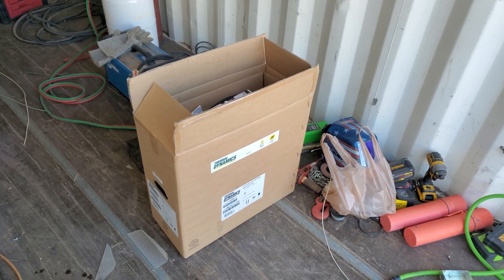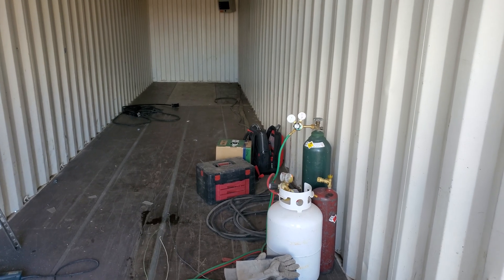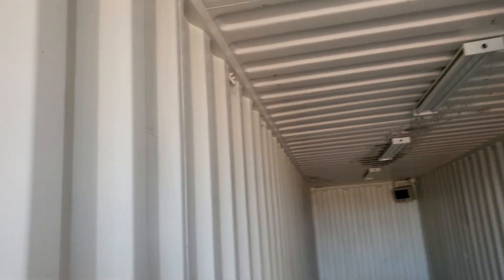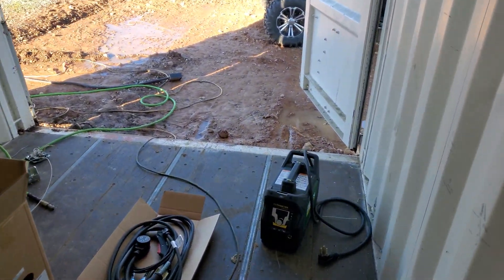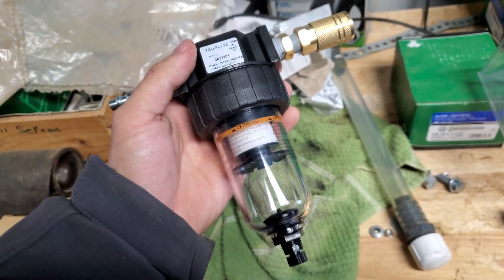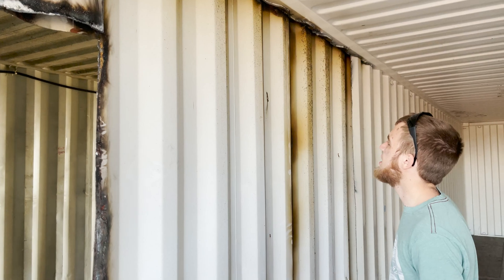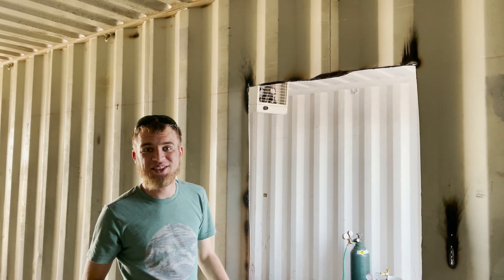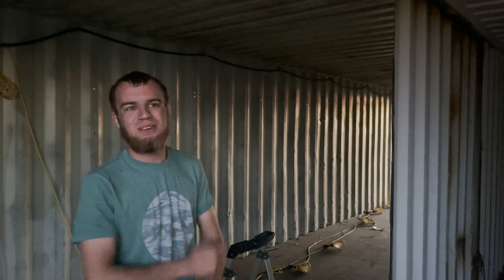Plasma Cutting The Wall In Our Container Lab (Ep. 4)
In this video, we bought a new Thermal Dynamics Cutmaster 40 Plasma Cutter! We began cutting out the walls of the container with just a cut-off wheel on a grinder... But it was taking forever and was becoming way too labor intensive. So, my brain began to think about ways we could do this more efficiently. We tried using an oxy acetylene torch, but it was really just a mess. There was a ton of contamination (like paint) and it was not cutting well on the thin container steel. So, my brain started to think (again) about other ways we could do this way more efficiently. And then bam, I remembered how awesome Plasma Cutters are! We used to use them in the trade school I went to. So, we went ahead and purchased one brand new and it worked AWESOME!

If you are interested in purchasing a Plasma Cutter like the one in the video, follow this

New Plasma Cutter! 0:00
Overview of Finishing 2:26
Filter/Drier 4:22
Cutting Walls 4:54
Conclusion 7:34